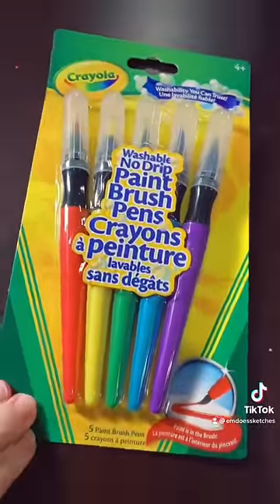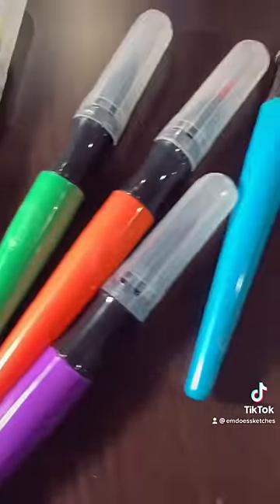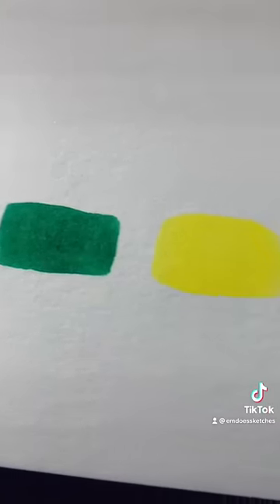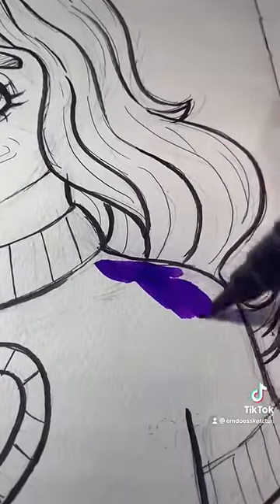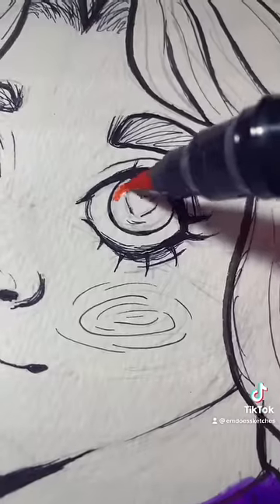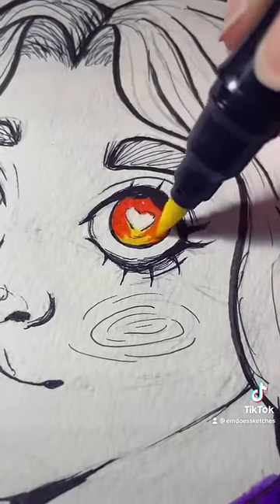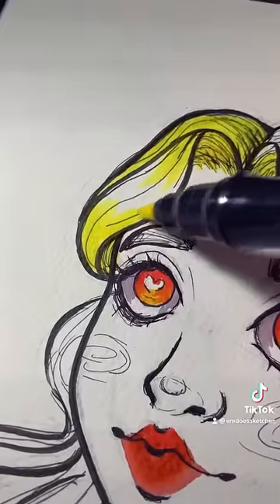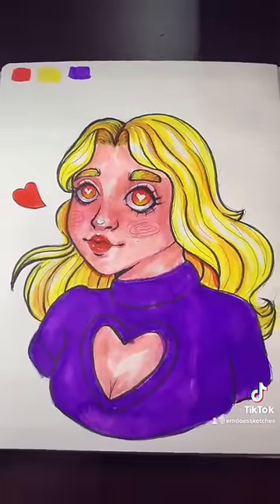✨An Underrated Art Supply!✨